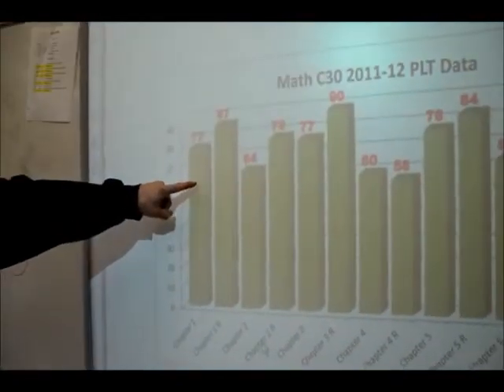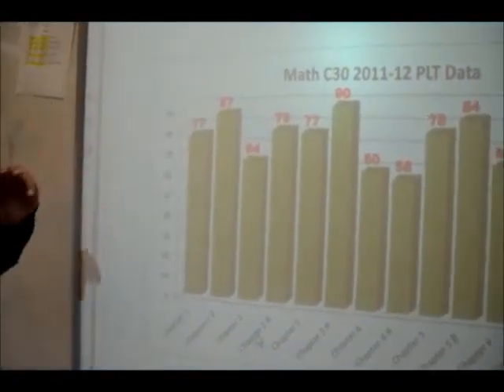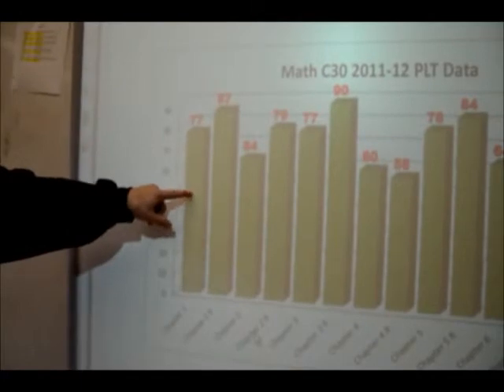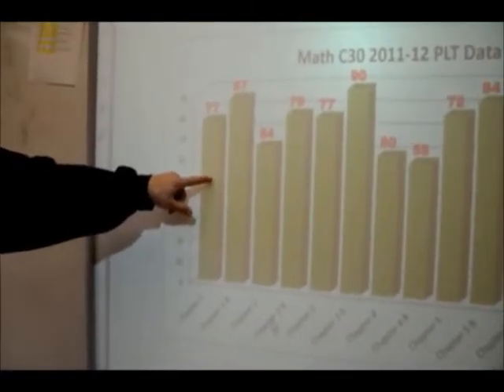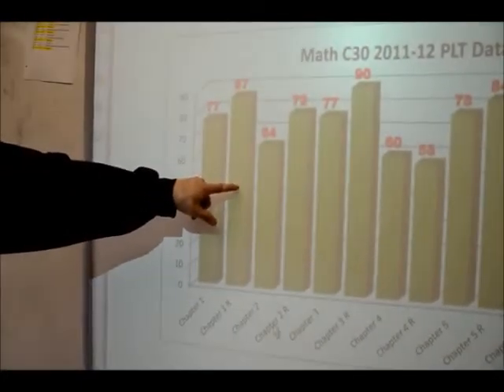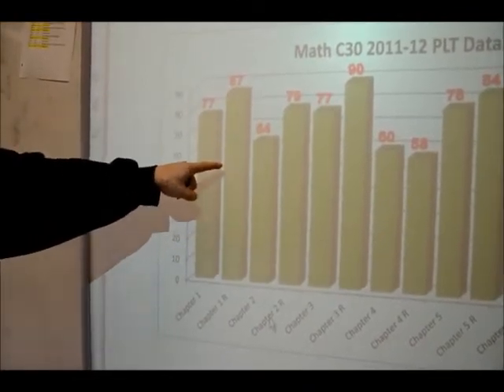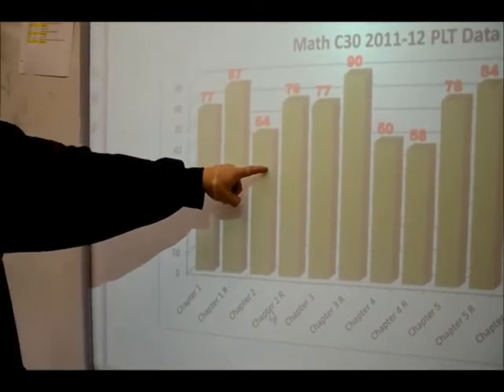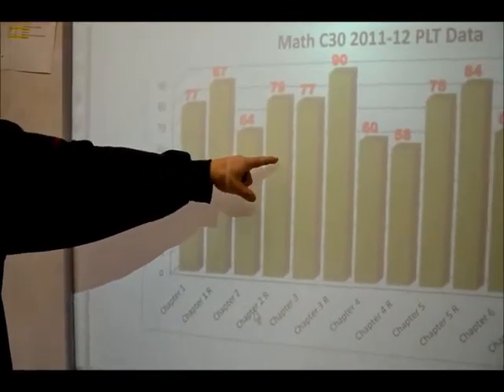PLT goals for Kenaston School - 2012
This is how we do it in Kenaston School!